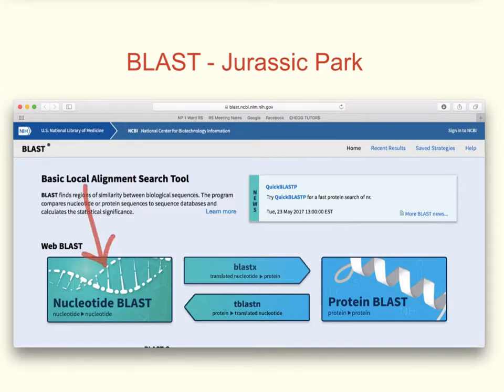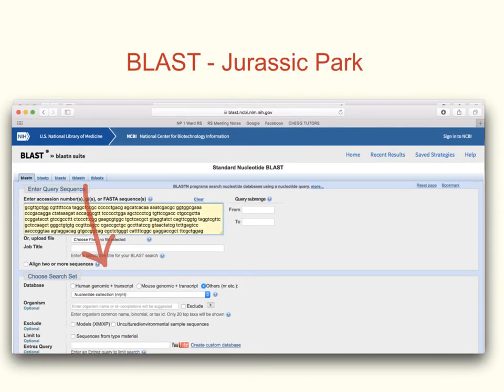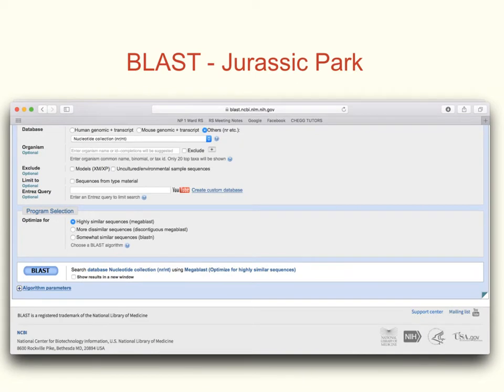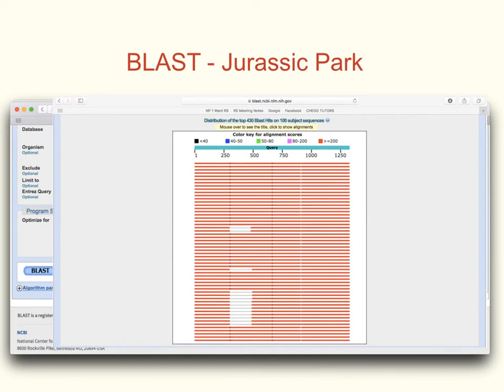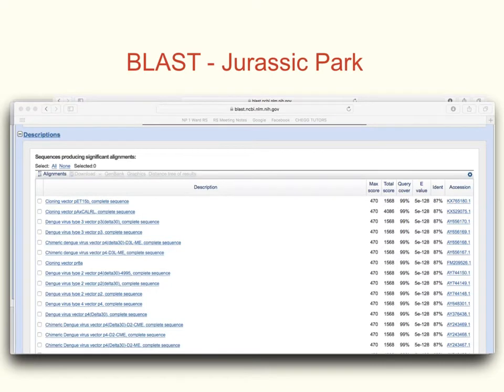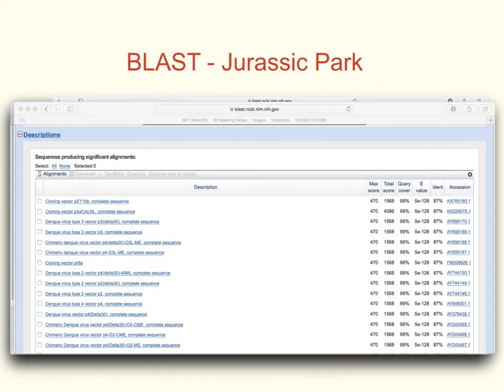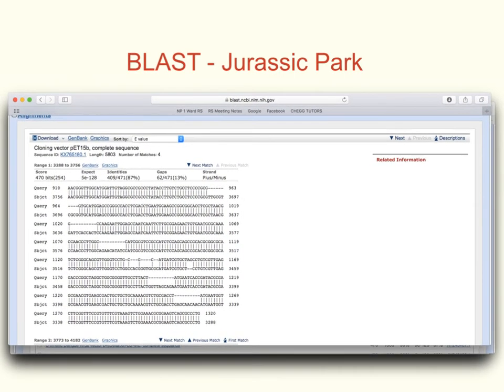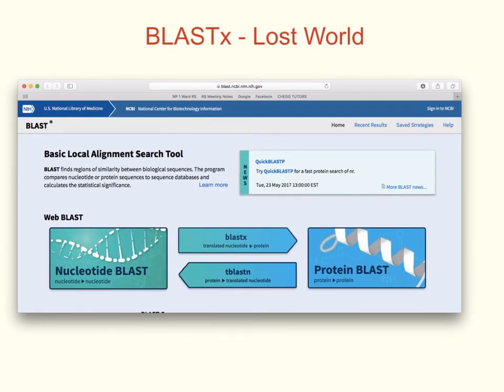Day 31 - Bioinfomatics